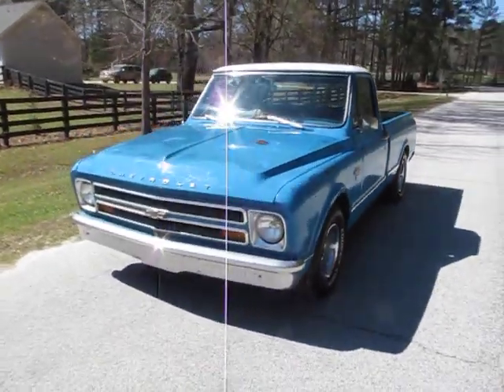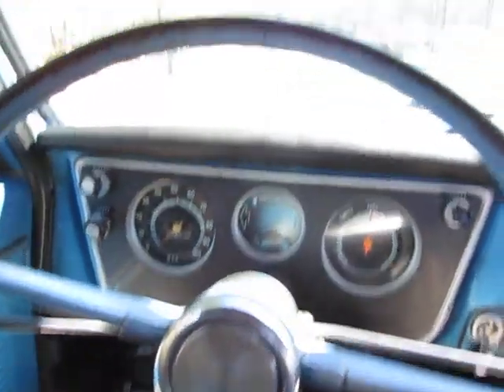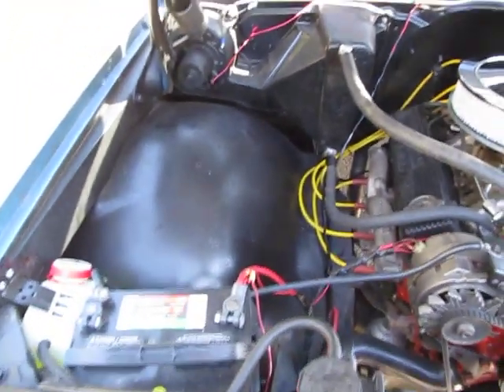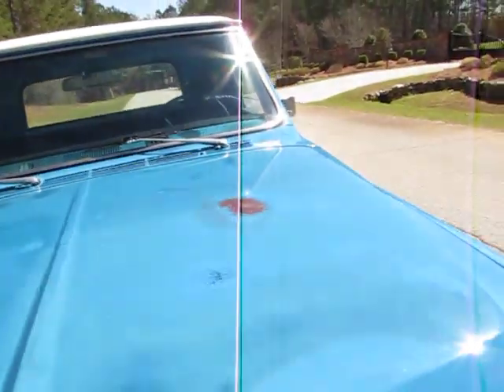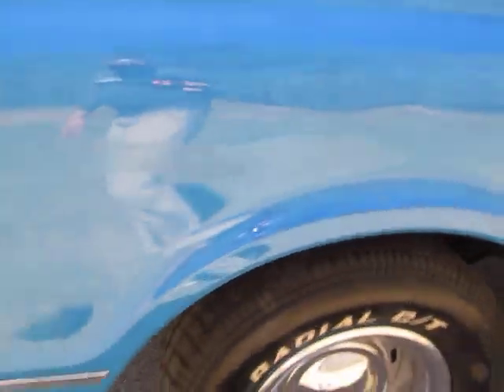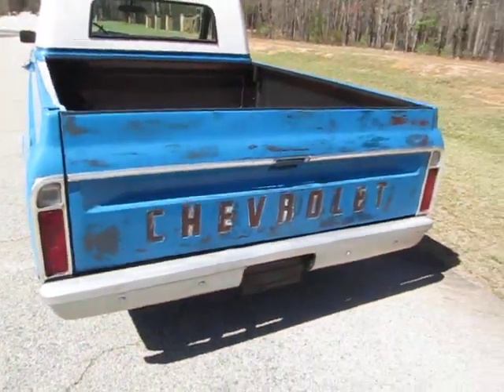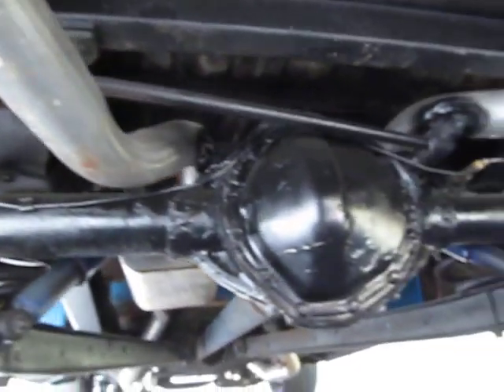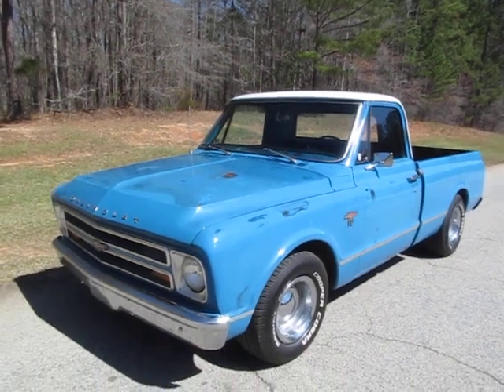1967 Chevrolet C-10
Check out Peachtreeclassiccars.com for currently inventory and prices.